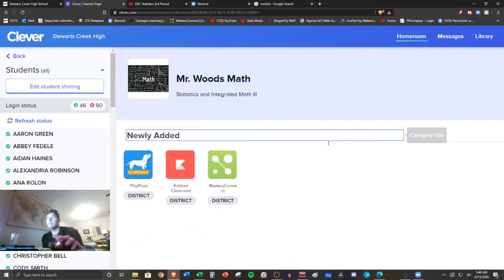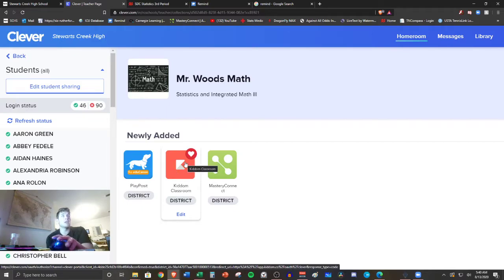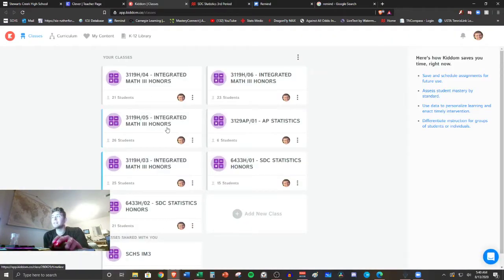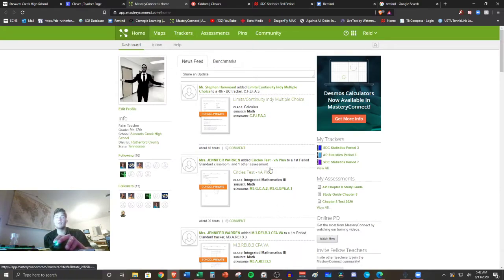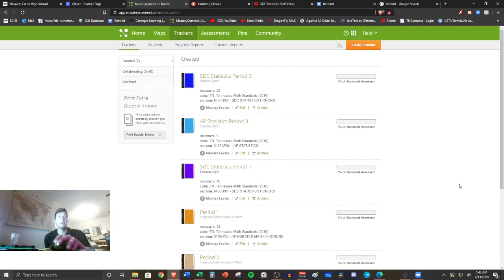Stats Tech Orientation